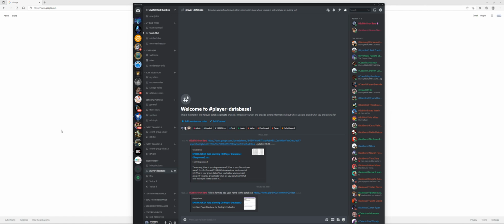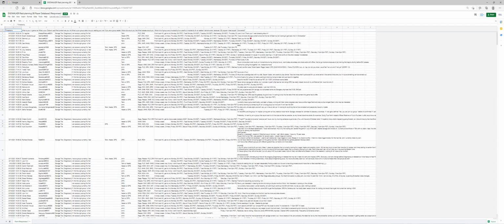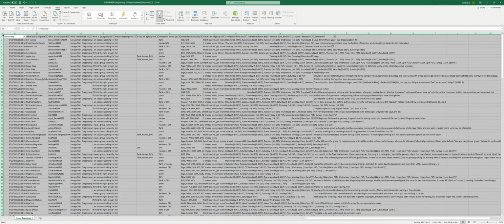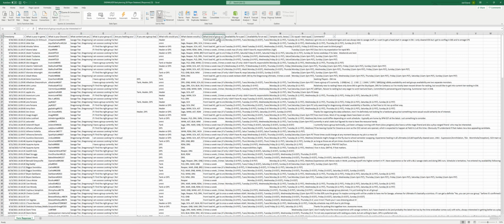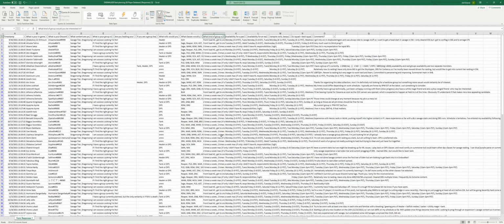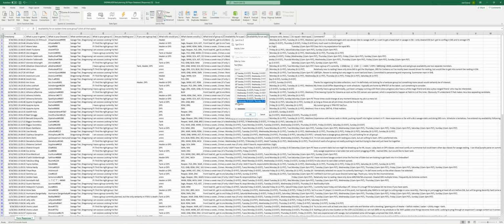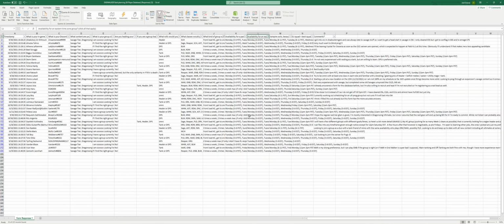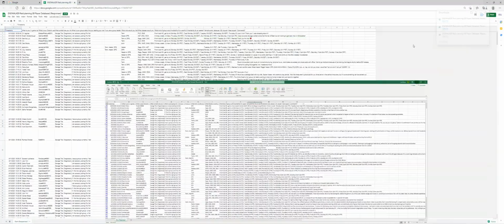IB Endwalker Raid Planning Database guide